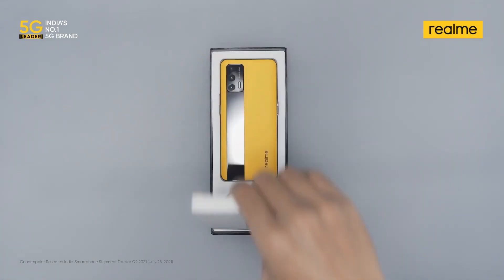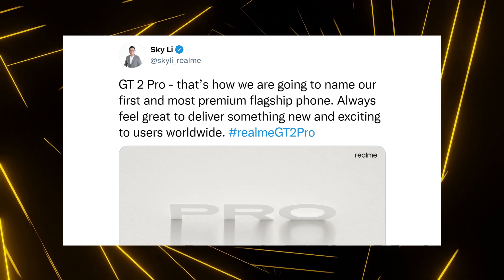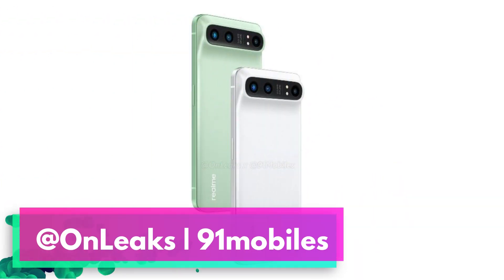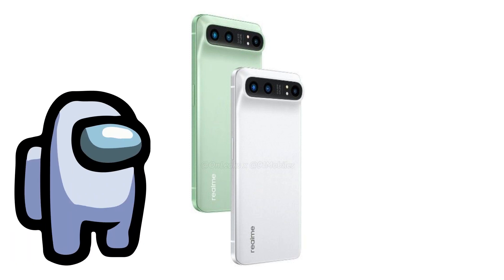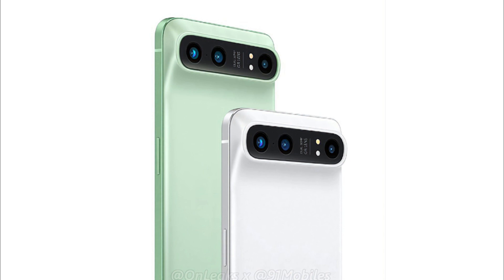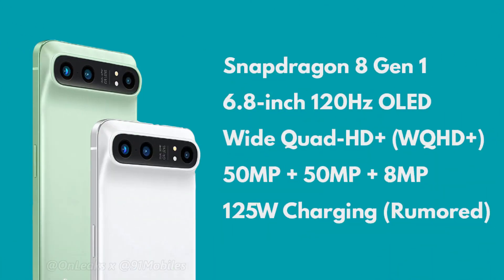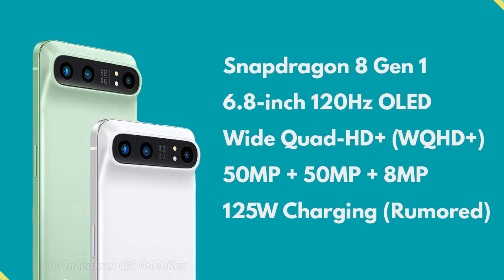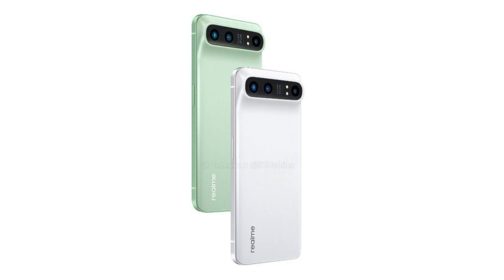Realme GT 2 Pro - FIRST PREMIUM FLAGSHIP FROM REALME!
Realme GT 2 Pro is going to be the first premium flagship phone from the brand and today we got to see the design of this phone as a render showing the two color options was shared by OnLeaks in collaboration with 91Mobiles. We also got to know a few Realme GT 2 Pro Specs & also the suspected Realme GT 2 Pro Price.

Realme has started teasing its upcoming flagship phone, or rather the first ‘premium flagship’ from Realme. It is named Realme GT 2 Pro & this name was officially confirmed by the company as well. Recently, we saw a screenshot showing the benchmark score of a Realme phone with the model number RMX3300 and it was suspected that this phone is the GT 2 Pro with Snapdragon 8 Gen 1 chip. Well, today, we got to see the design of GT 2 Pro, at least from the rear. The render showing the two color options was shared by OnLeaks in collaboration with 91Mobiles.

► Artist Attribution
➟ Track Name: Calmness
LINKS -